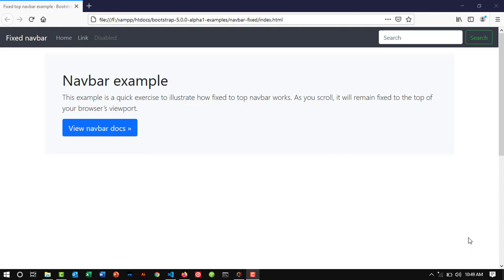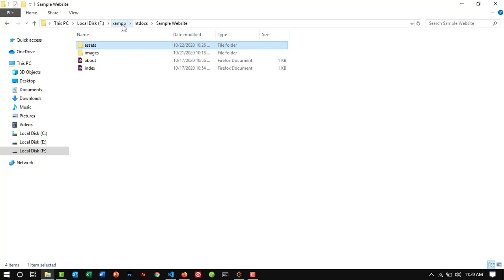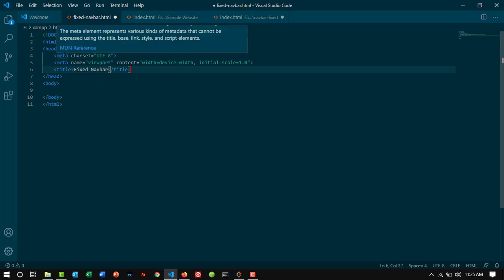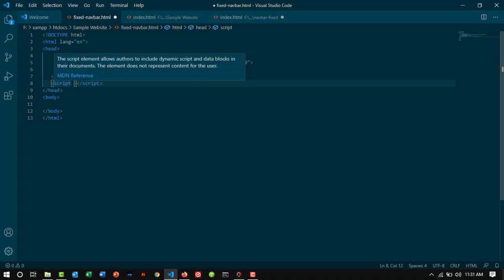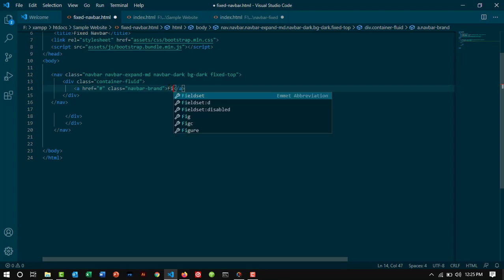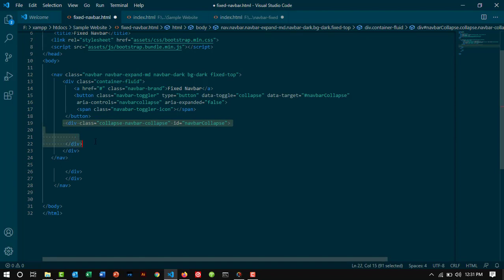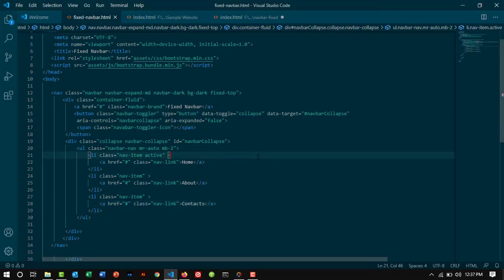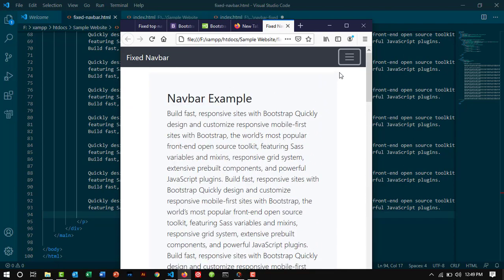The 2020 Frontend Developer Crash Course for Absolute Beginners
Today, you're going to embark on a journey into the world of Frontend Development! In doing so, you're going to utilize HTML, CSS & a tiny bit of JavaScript to create an actual website layout that works on multiple devices (yes, it's "Responsive"!). Throughout this course, I assume you have no experience building sites or apps -- BUT, this is a *Crash Course*, which means we pack a LOT of content in a relatively short amount of time. The purpose of this course is to get your feet wet and determine if Frontend development might be right for you. You will get to see the full picture of what a Frontend developer does!